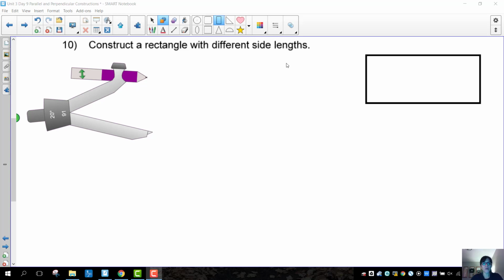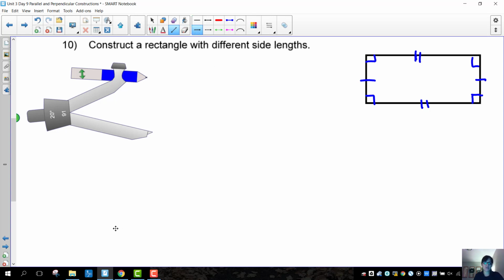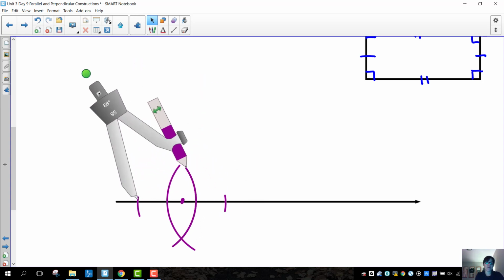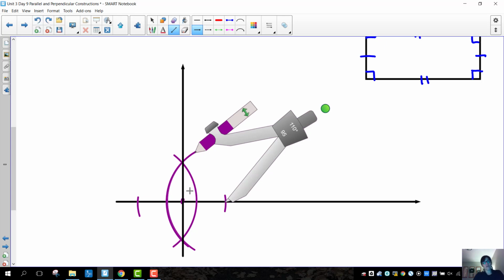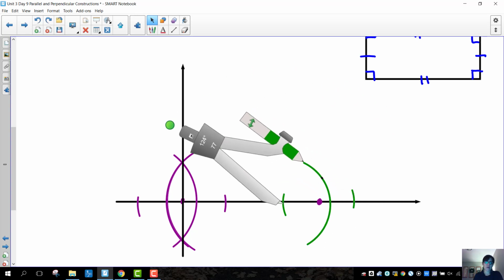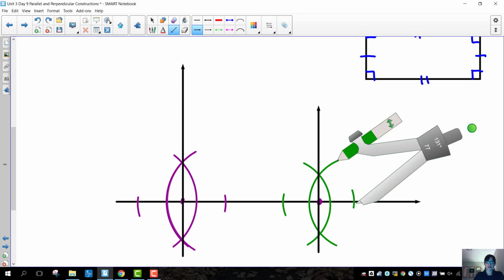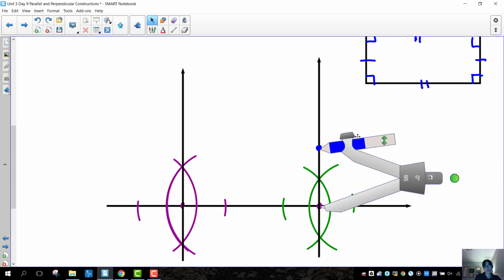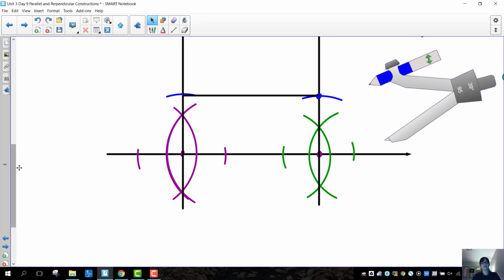Unit 3 Day 8 Rectangle Construction